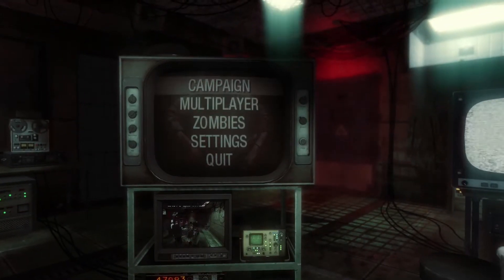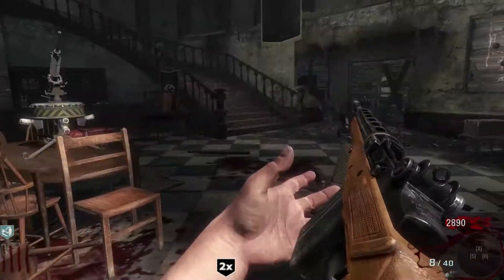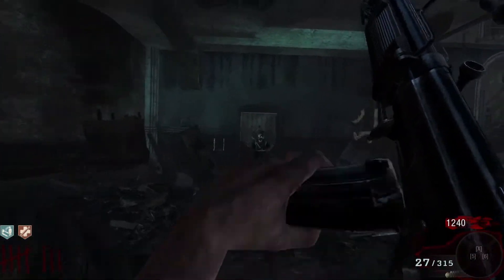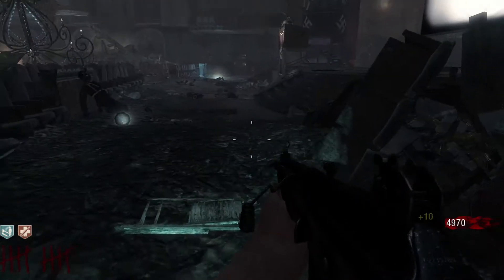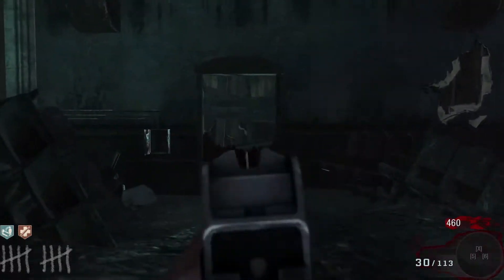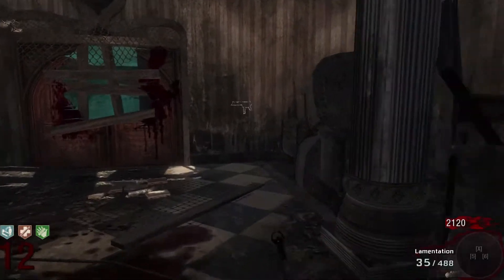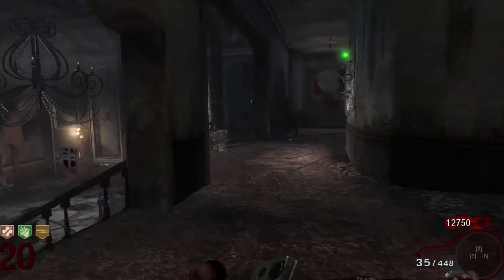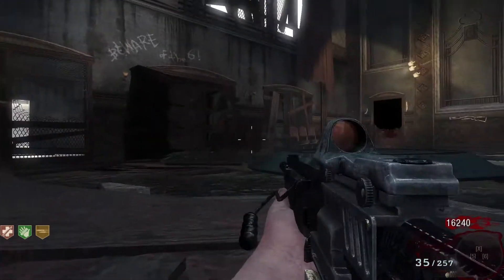Complete Black Ops Zombies Play Through | Map 1 - Kino Der Toten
Today I wanted to start a complete Call of Duty Black Ops Zombies play through. A video about why I unlisted all of my other videos will be explained in the future.